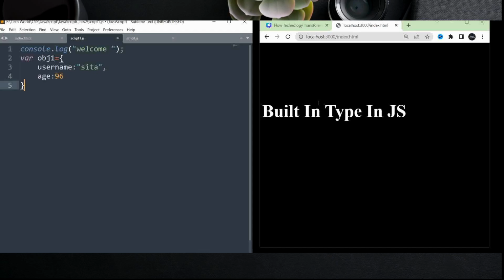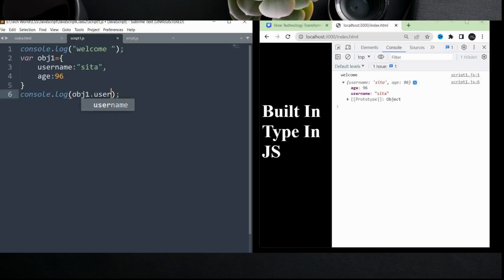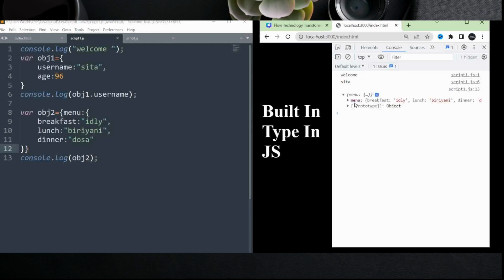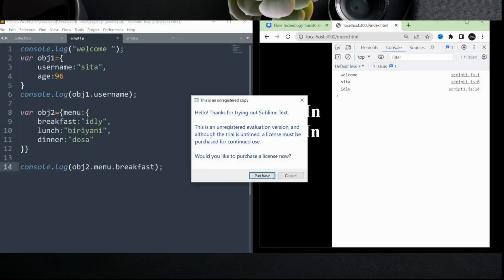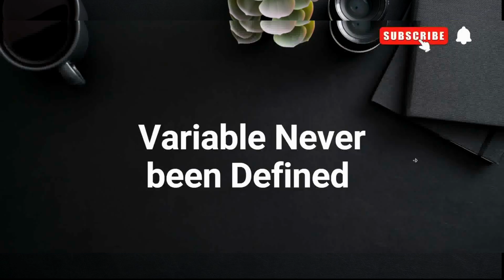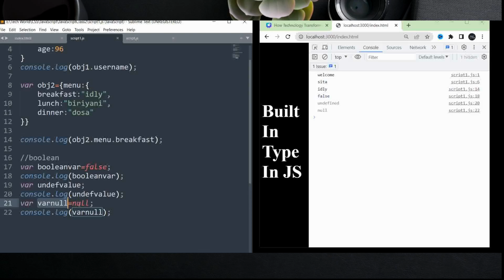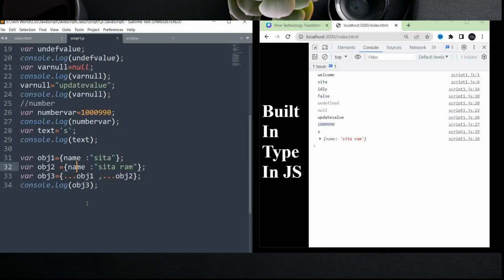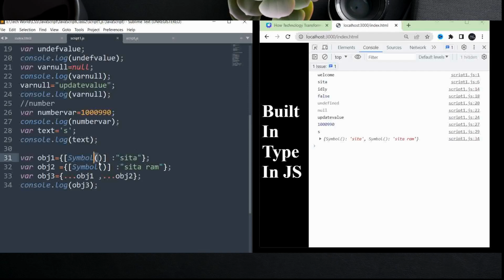Exploring JavaScript's Built-in Data Types: A Comprehensive Guide | JavaScript Tutorial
👉📖Description :
In this video, we dive into the world of JavaScript variables and give you a solid foundation on variable definition and the 7 built-in types in JavaScript. Understanding variables is extremely crucial for any beginner, as they are the backbone of programming. With our comprehensive guide, we'll show you how to declare, assign, and update variables in JavaScript, along with the different data types that can be applied.

We'll also discuss the 7 built-in types in JavaScript, which include number, string, null, Boolean, symbol, undefined, and object. We'll explain each type and provide examples, including when to use what type.

Whether you're new to programming or a seasoned developer looking to expand your knowledge, our video will help you become a master at JavaScript variables. Don't miss out! Join us now and learn how to take your coding skills to the next level.

So, sit back, relax, and let's dive right into the world of variables and data types in JavaScript.

00:00 What is the topic?
01:25 Object type
04:12 Primitive Type
04:55 Boolean
05:27 Undefined
06:11 Null
07:10 Number
07:58 String
09:05 symbol
11:00 conclusion
MM:SS